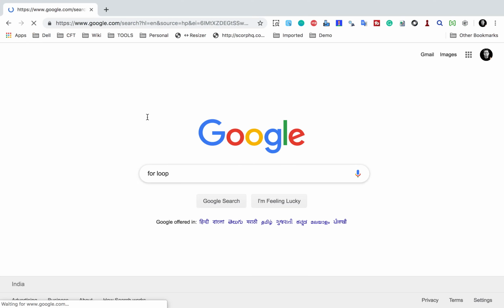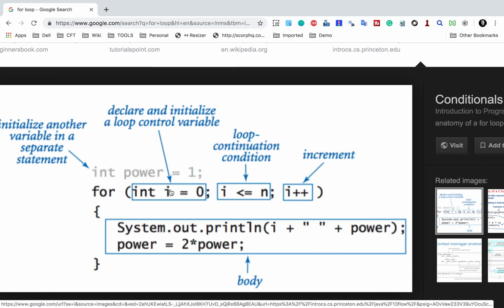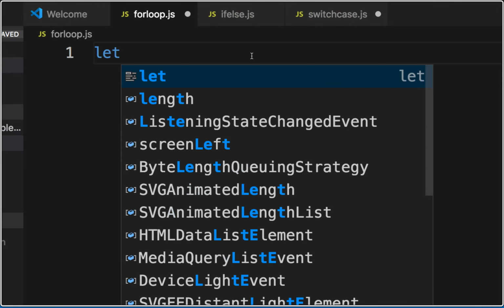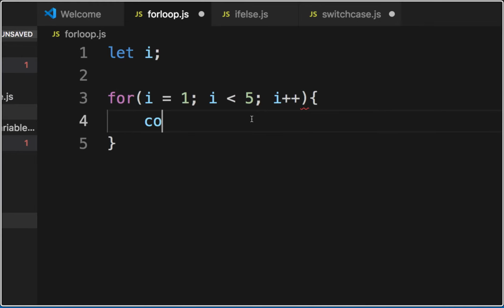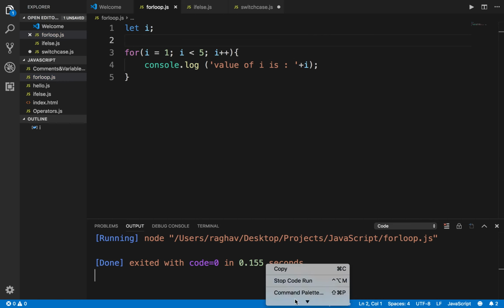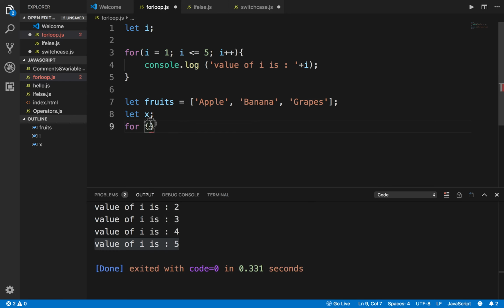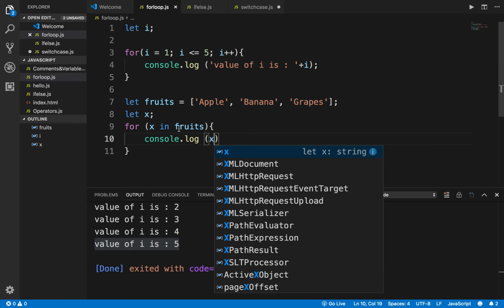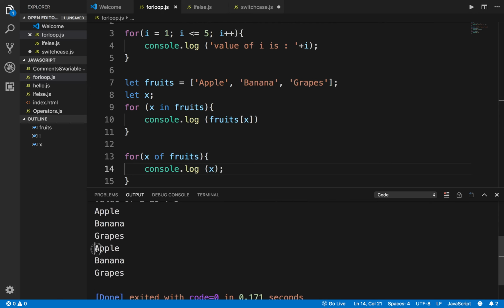JavaScript Beginners Tutorial 15 | For Loops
Keep Learning,
Raghav